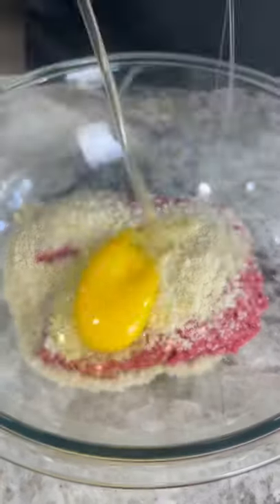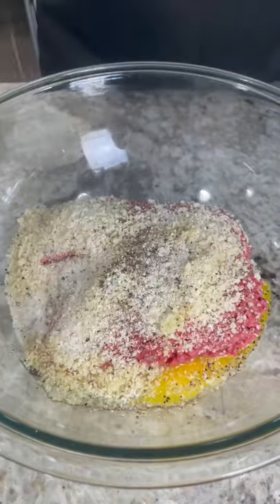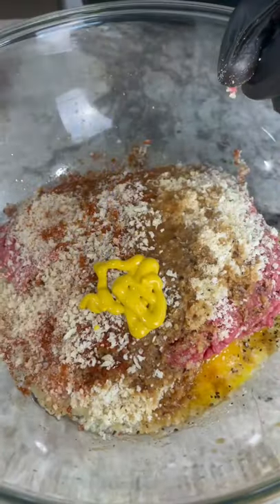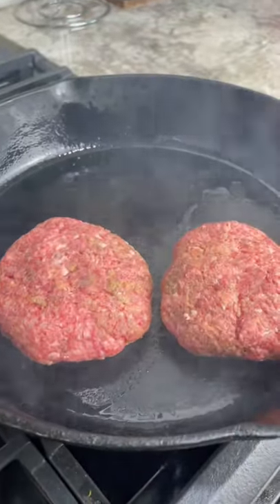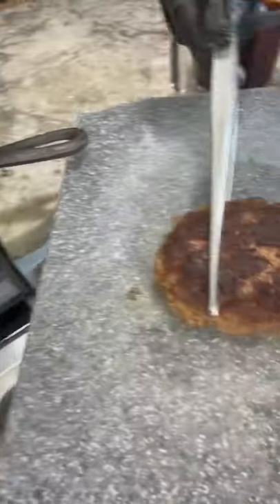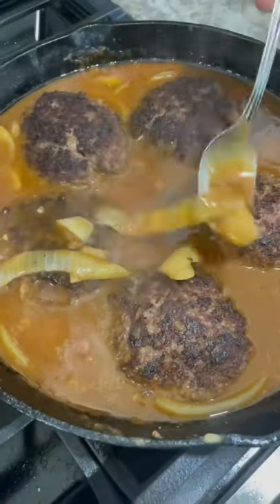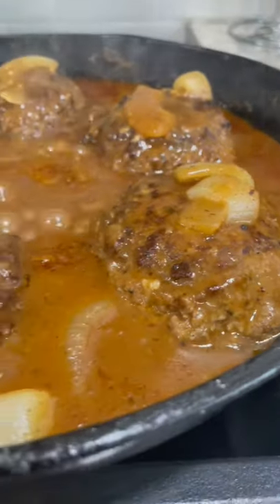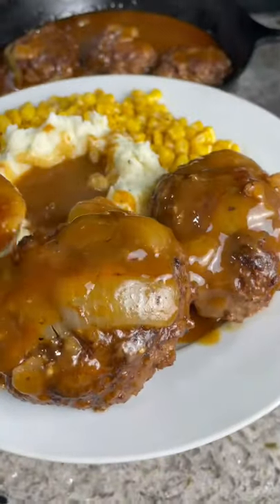Hamburger Steak & Onion Gravy